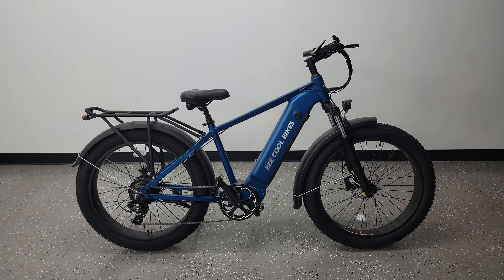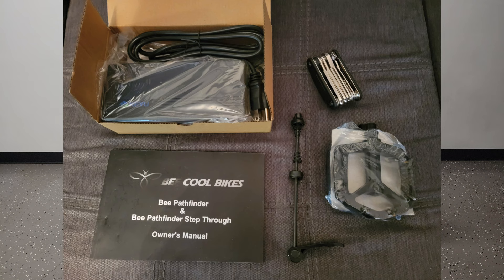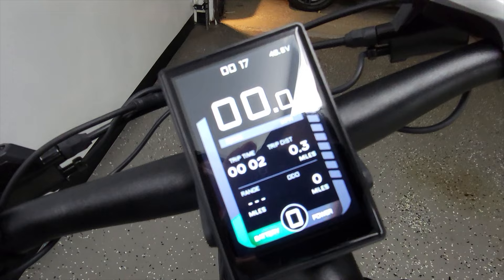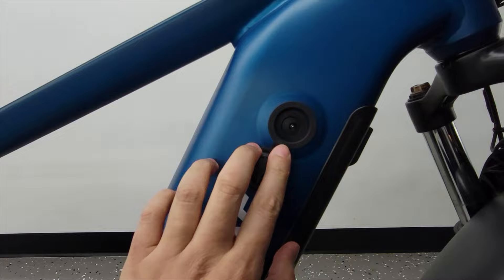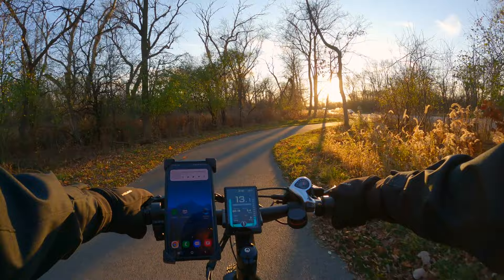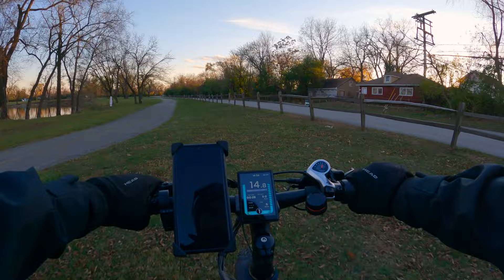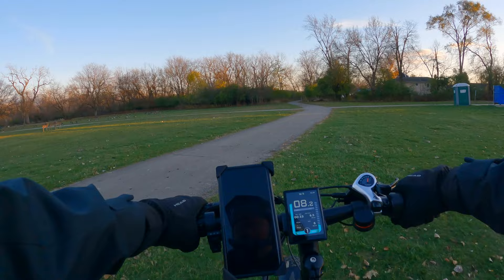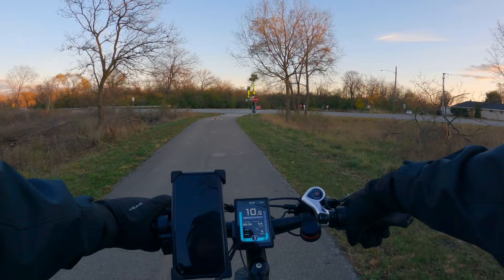Bee Cool Bikes - Bee Pathfinder | Fat Tire eBike Review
Today we are taking a look at the Bee Cool " Bee Pathfinder" E-Bike. This is definitely a solid eBike to consider If you're currently in the market for a long range fat tire ebike!
(CURRENTLY $500 OFF!)

Accessories shown in video:

JBL Click Media Controller
Tribit Micro Speaker
Rack Bag
Cell Phone Holder

0:00 - Intro / Specs
0:36 - Assembly
2:03 - Initial Impressions
5:33 - Ride Test Impressions
8:21 - Top Speed Test
9:44 - Range
10:26 - Walk Mode or Running Mode?
12:17 - Outro